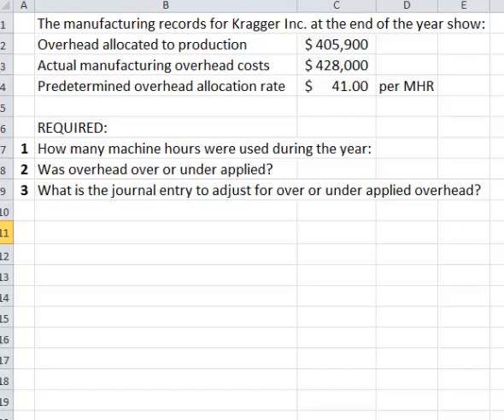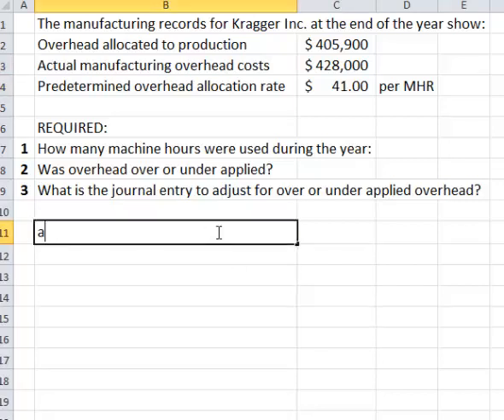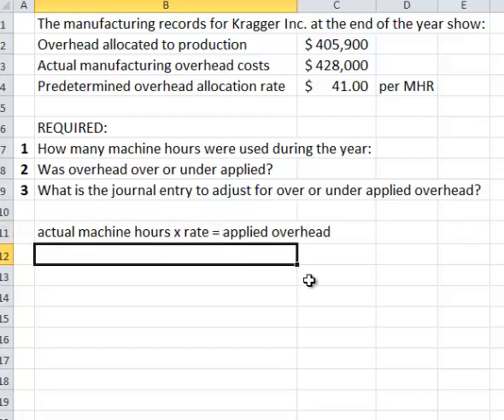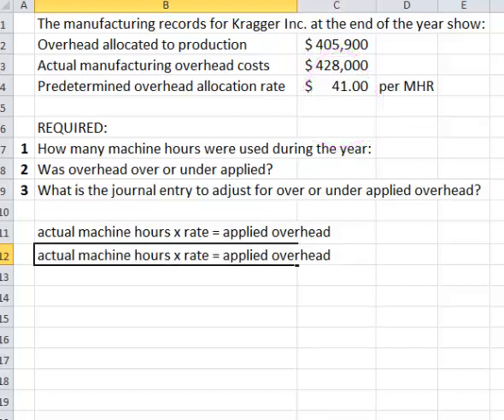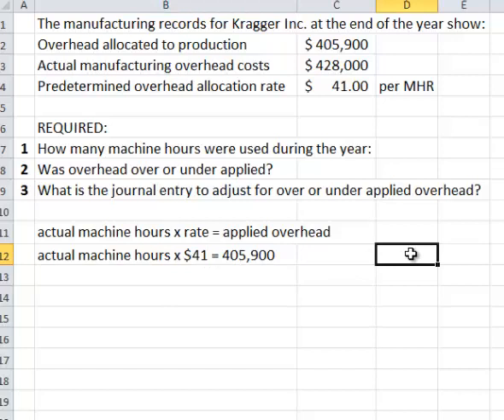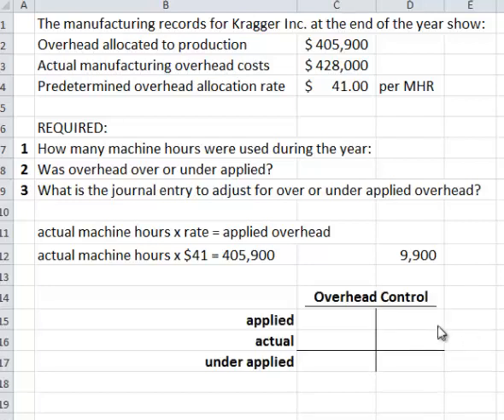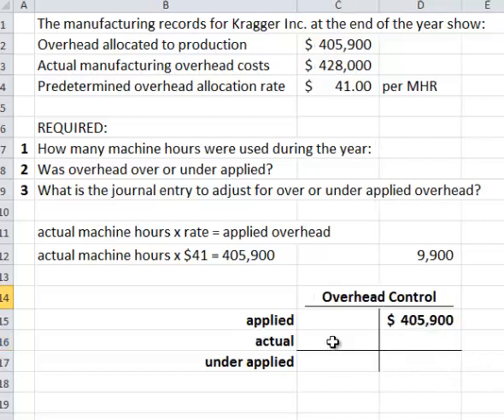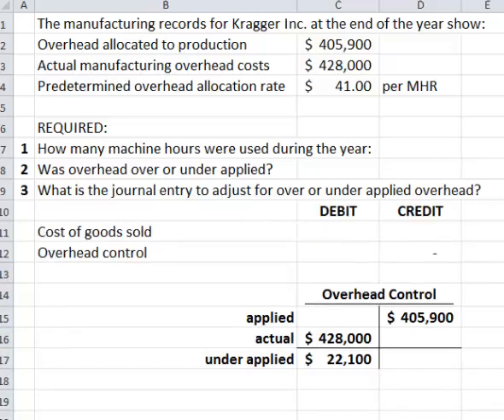acct 2102 Kragger solve MHR over under applied CLASS ACTIVITY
Solve for cost driver activity and over under applied overhead.